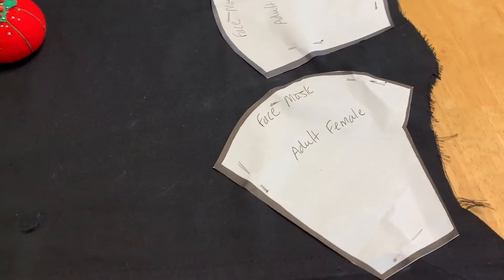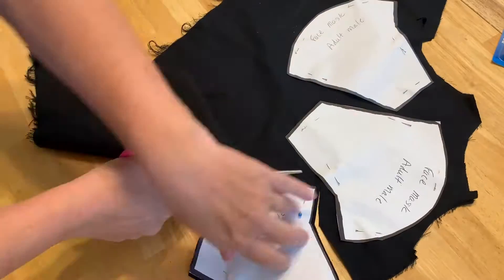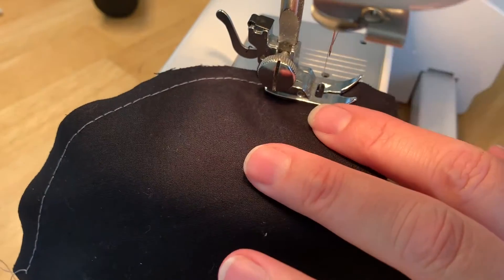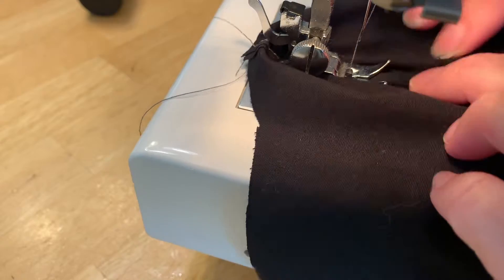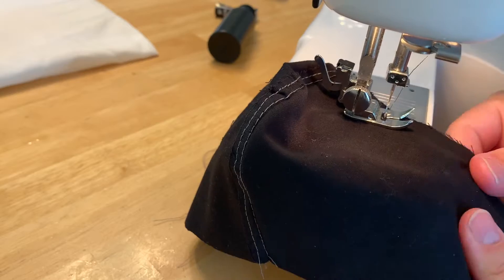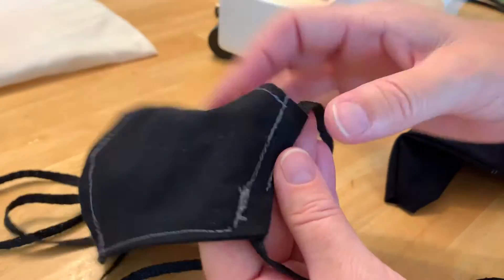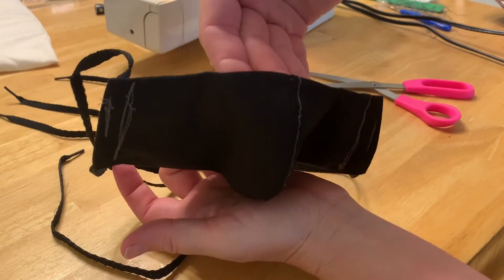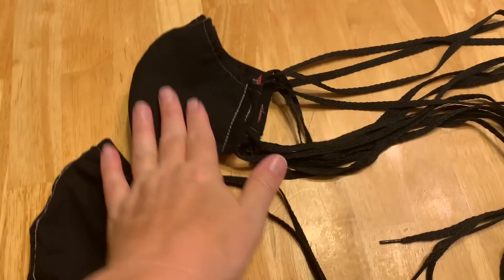DIY Medical Face Mask | How to SEW a Fabric Face Mask using Pillowcase & Shoe Strings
Quick tutorial on how to make a Medical Face Mask out of a Pillowcase and shoe strings.